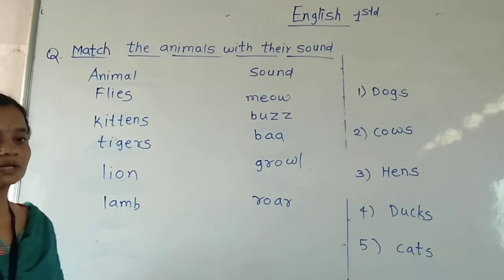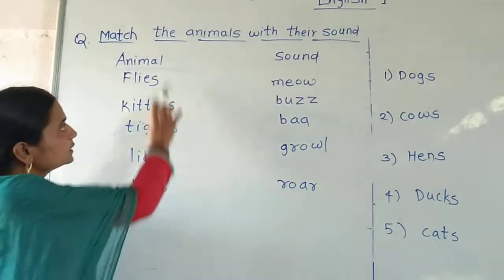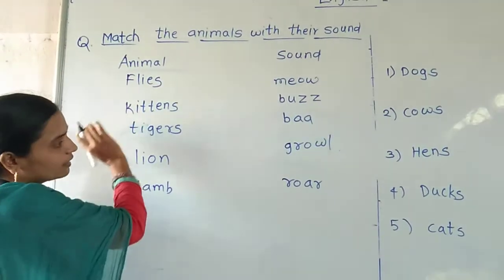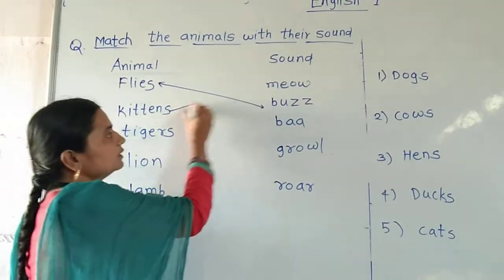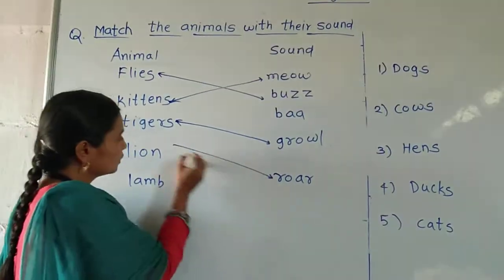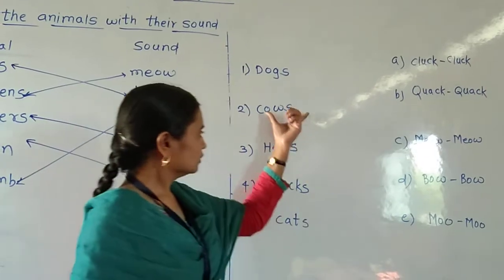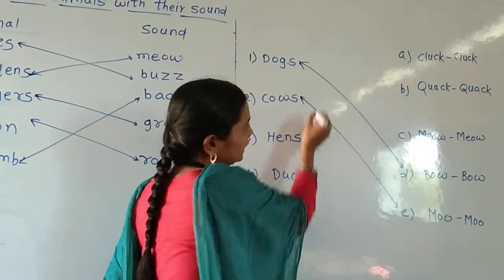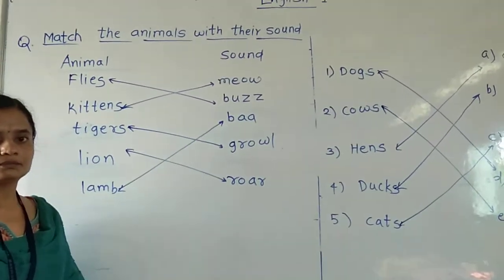March 16, 2021